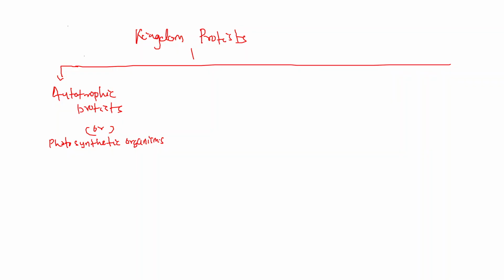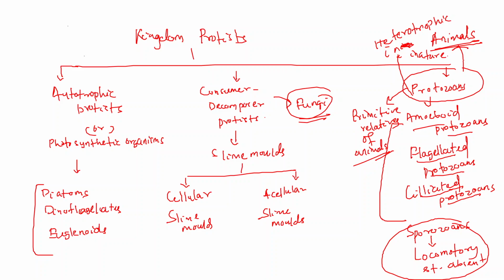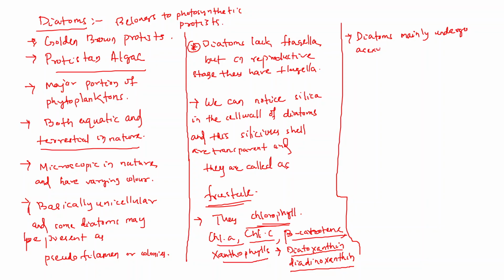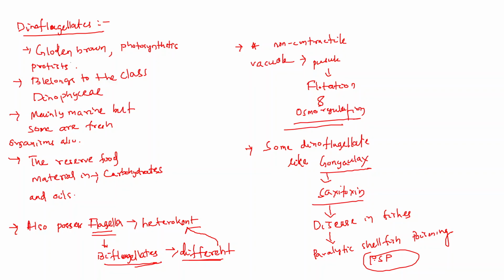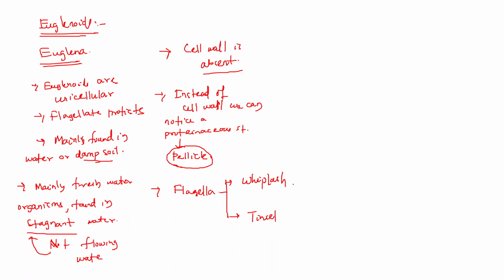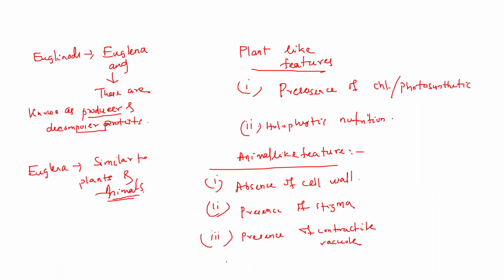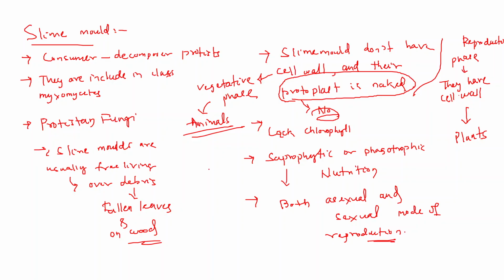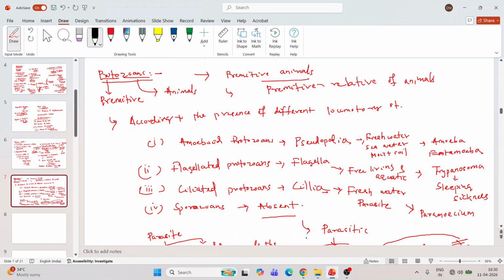Classification of protists.